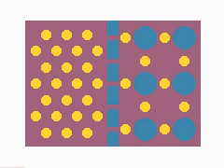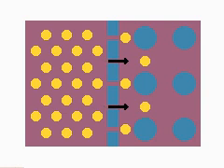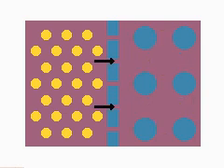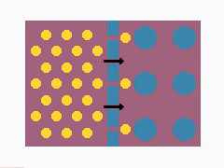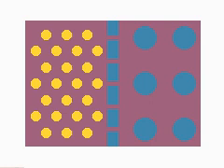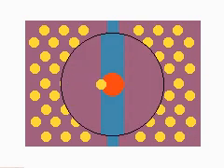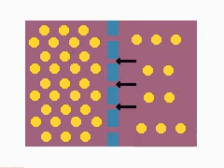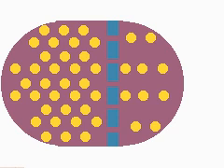Cell Equilibrium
To function properly the cell must maintain a stable internal environment; therefore, transfer of materials has to be achieved without an excessive buildup of chemicals.  When particular molecules are needed-for example, glucose-the cell will take these in and discard other materials to preserve equilibrium.  There are three types of transport when maintaining cell equilibrium.  Passive transport occurs when chemicals  concentrated outside the cell cause a flow of small molecules to push through the membrane until a balance exists.  This process, known as diffusion, is the basis of the intake of digestive products by cells lining the intestines.  Active transport is the process, using chemical energy, by which the cell takes in larger molecules that would otherwise be unable to enter in sufficient quantities.  Carrier molecules within the cell membrane bind themselves to incoming molecules, rotate around them and release them into the cell.  This is the means by which the cell absorbs glucose.  Active transport may upset stability, but the cell compensates by shedding other matter.  The movement of water through the cell membrane from areas of low to high chemical concentration is called osmosis.  This alternative process provides for dilution of chemicals-unable to cross the membrane by diffusion-to maintain equilibrium within the cell.